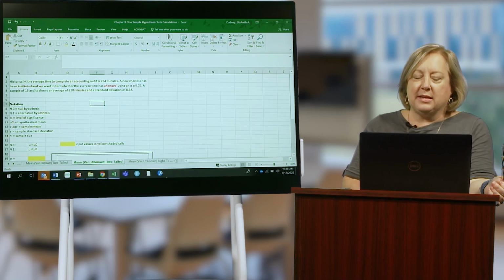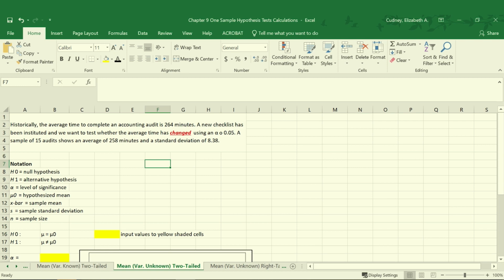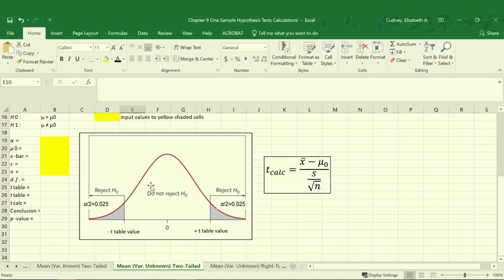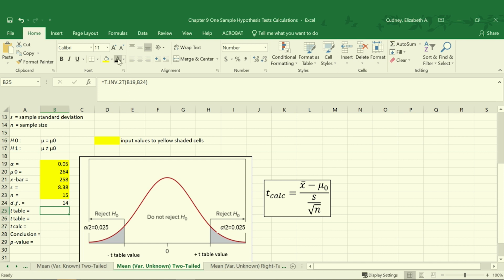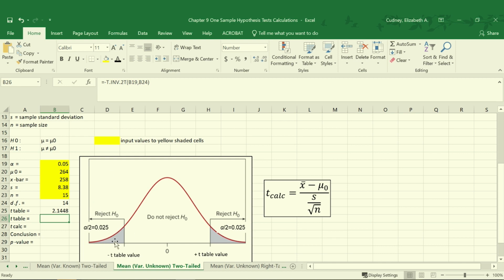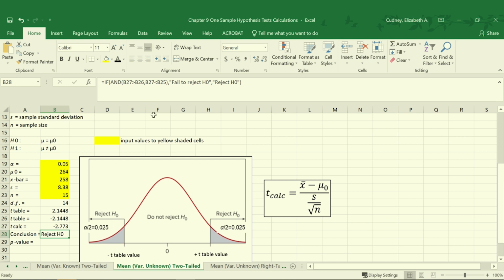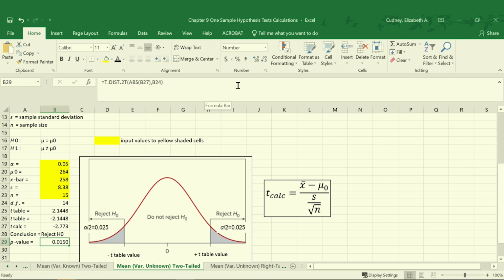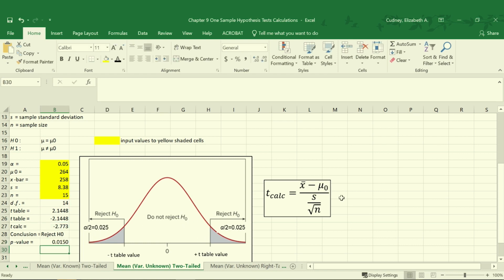Excel Tutorial: One-Sample Hypothesis Test for Mean with Unknown Population Variance Two-Tailed Test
Welcome to our Excel tutorial on conducting a one-sample hypothesis test for the mean with an unknown population variance using a two-tailed test! In this video, we'll guide you through the step-by-step process of performing hypothesis testing in Excel, enabling you to confidently make robust statistical inferences.

📊 What You'll Learn:

• Understanding the fundamentals of hypothesis testing and its importance in statistical analysis
• Formulating null and alternative hypotheses for a one-sample mean test with unknown population variance
• Calculating the test statistic and critical values for a two-tailed test
• Determining the p-value using Excel functions
• Interpreting the results and making conclusions based on the hypothesis test

Hypothesis testing is a fundamental statistical technique for drawing conclusions from sample data. By mastering hypothesis testing in Excel, you'll gain valuable skills for analyzing data, making informed decisions, and advancing your statistical knowledge.

Follow along with our comprehensive tutorial and practical examples to enhance your Excel proficiency and deepen your understanding of one-sample hypothesis testing for the mean with an unknown population variance using a two-tailed test.